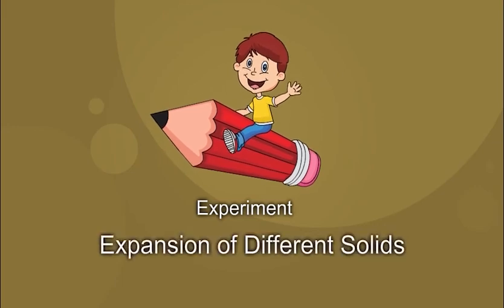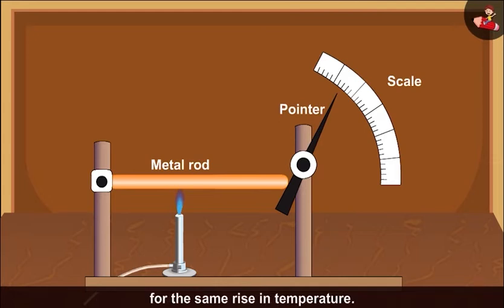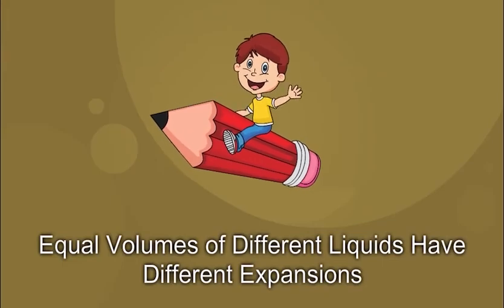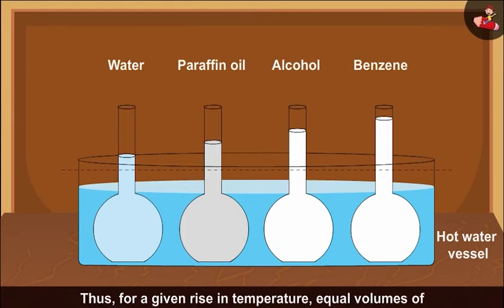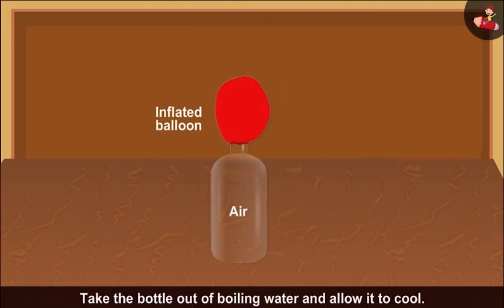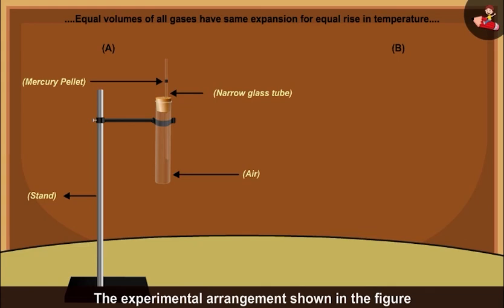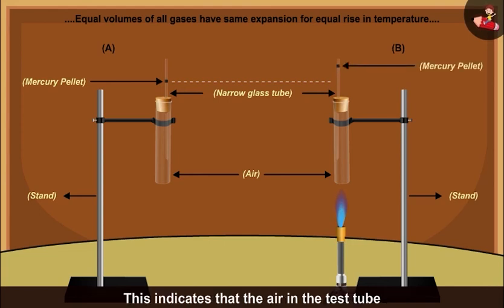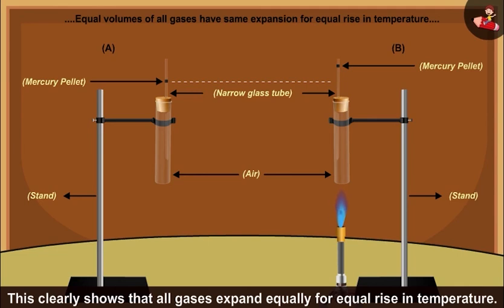Middle School Physics 8 - Ch 6 - Heat Transfer